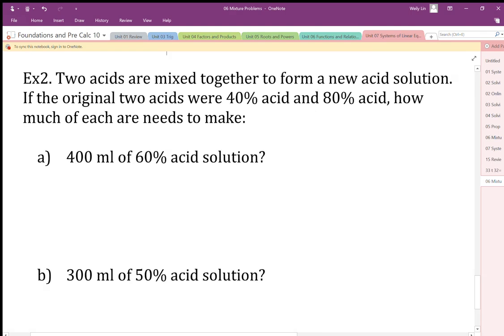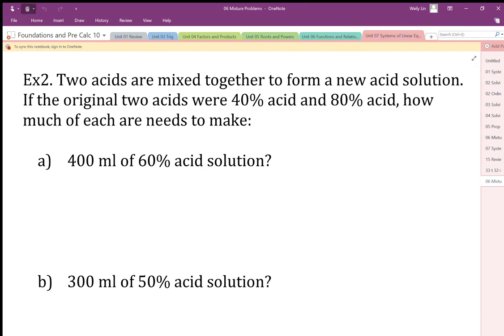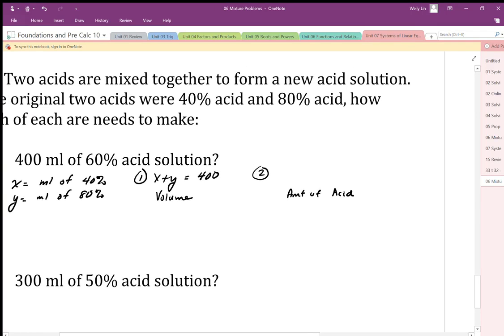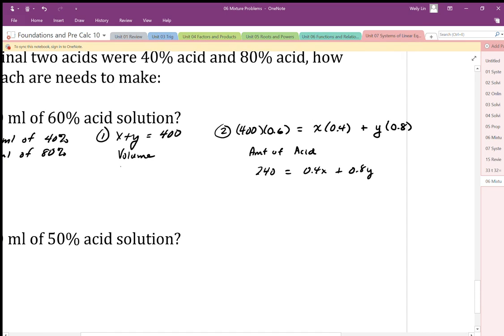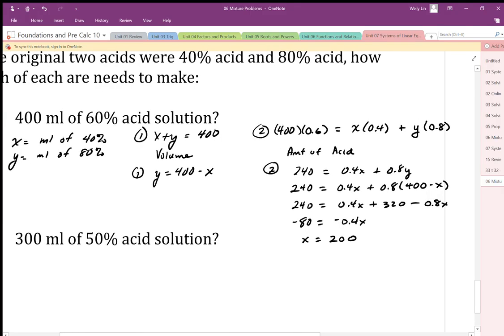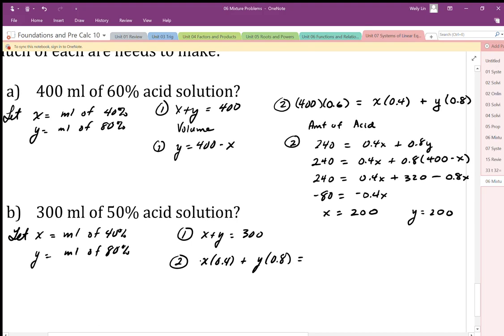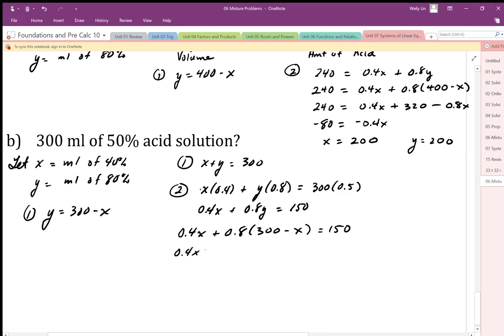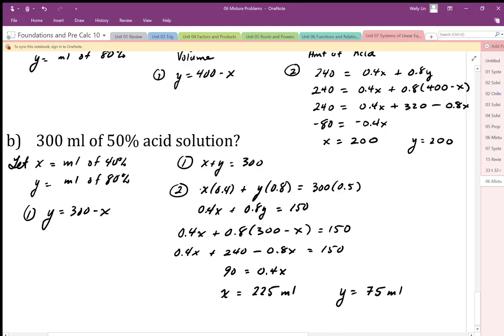06 Mixture Problems En10 Part4